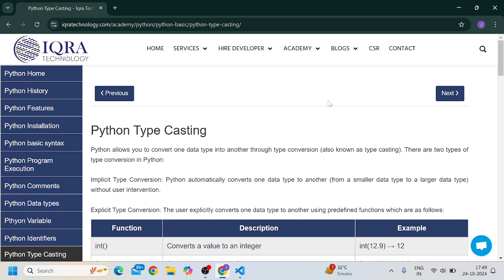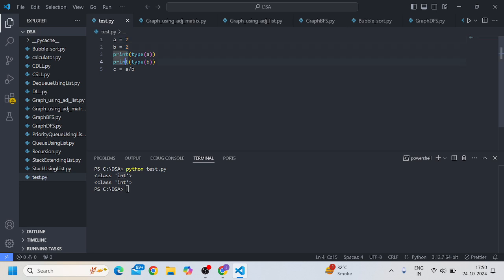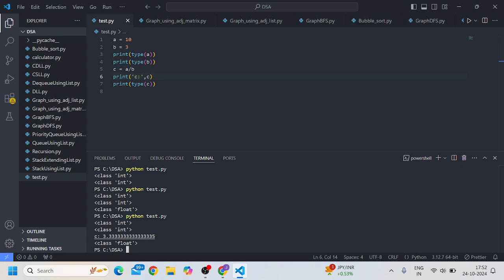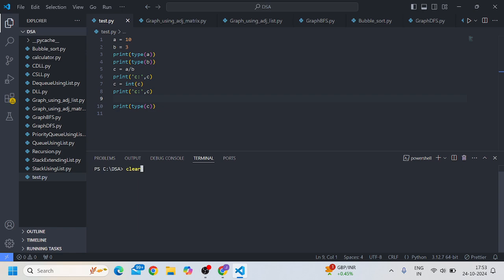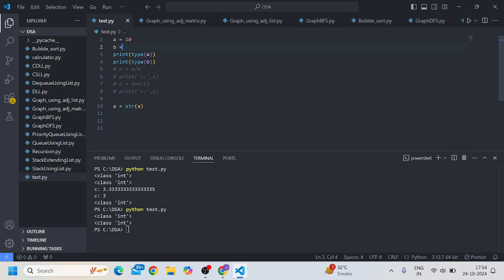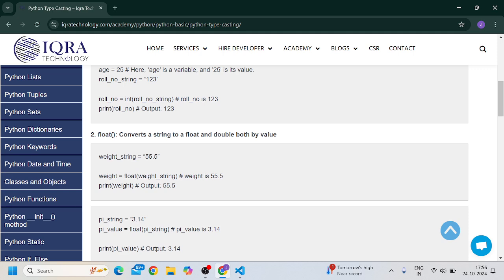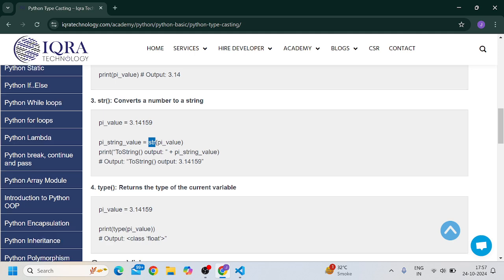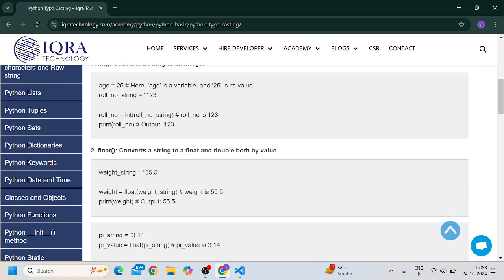Python Type Casting